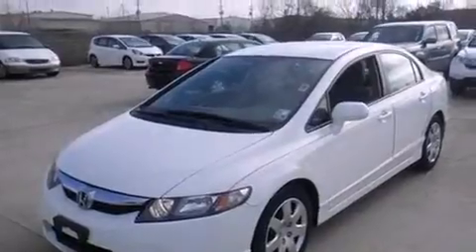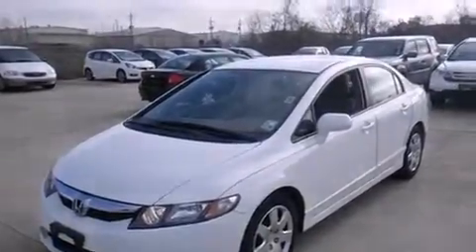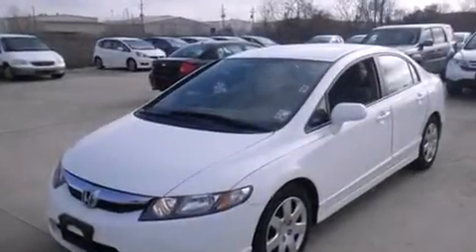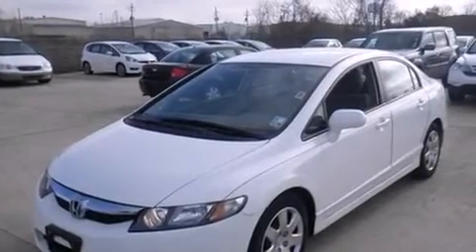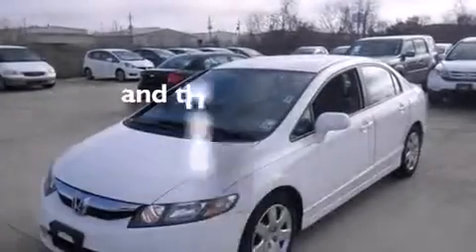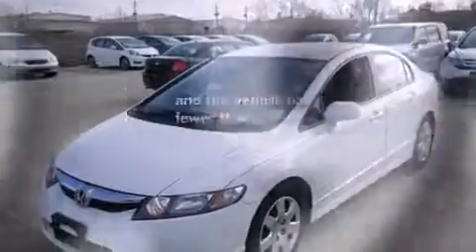2011 Honda Civic Gonzales LA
Year : 2011
 Make : Honda
 Model : Civic
 Engine : 1.8L 4 cyls
 Trans . : Automatic
 Exterior : White
 Miles : 19,901

 Stock : 14677P